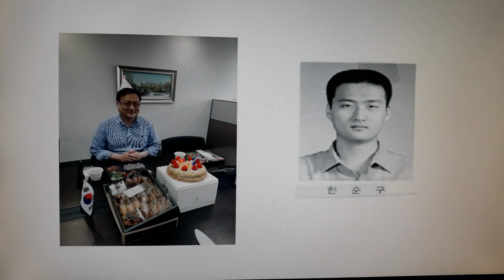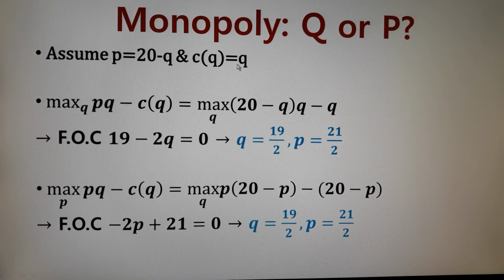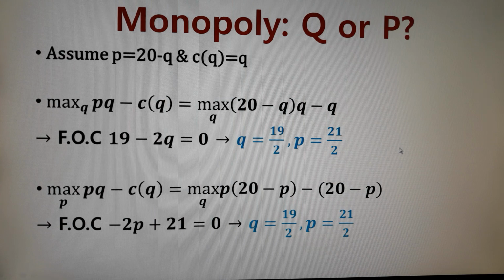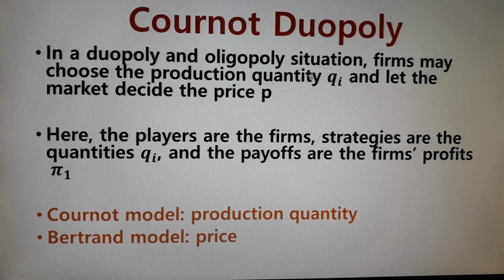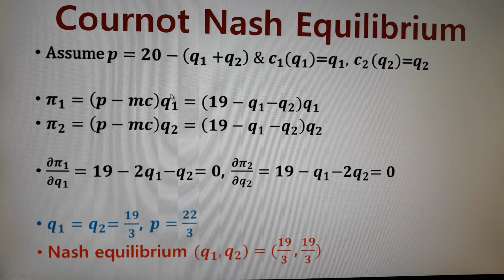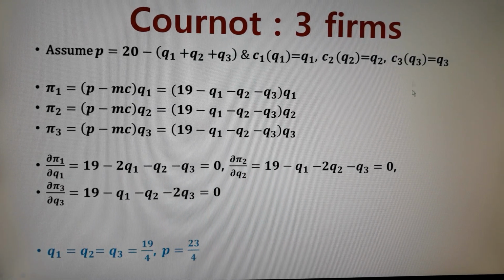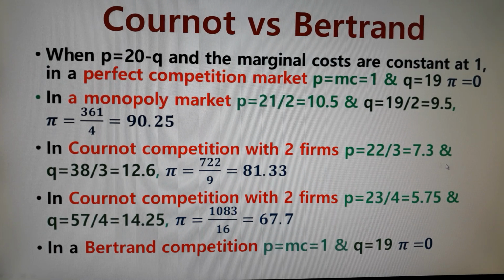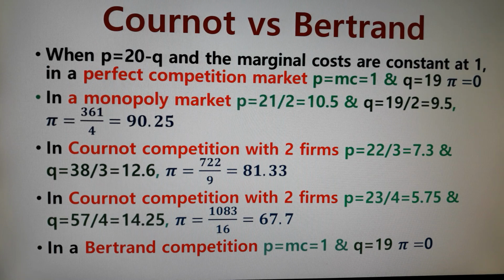Game Theory - lecture 14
Counot competition